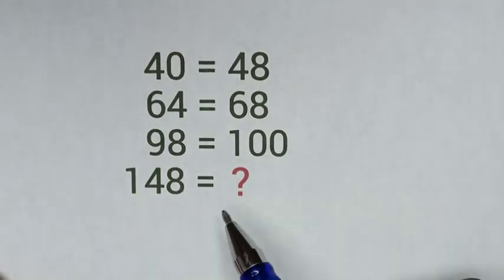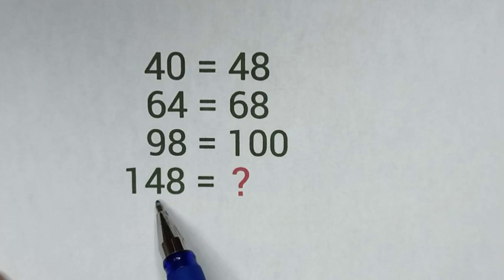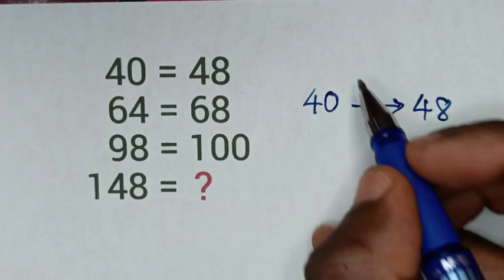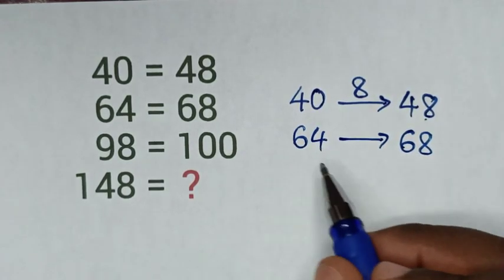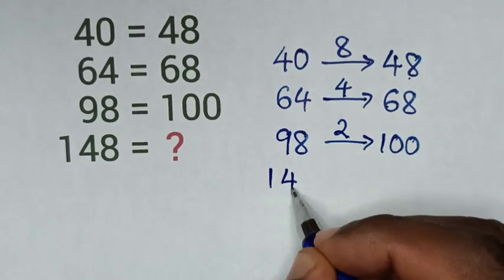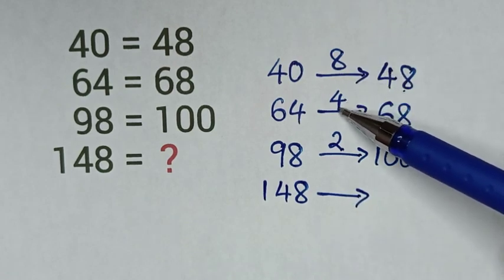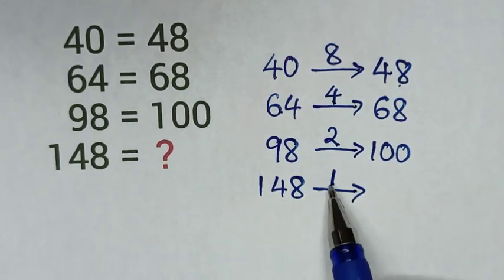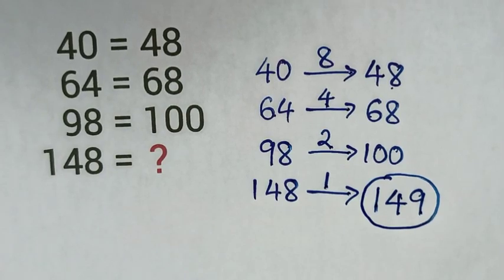40 = 48 ; 64 = 68 ; 98 = 100 ; 148 = ? What's the number ? Logical reasoning